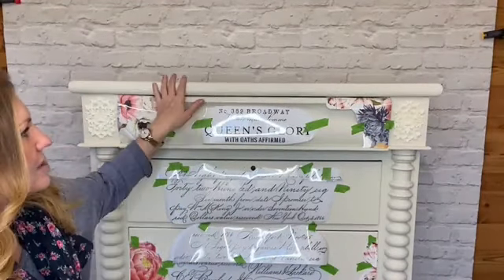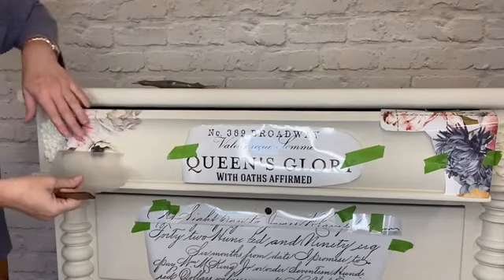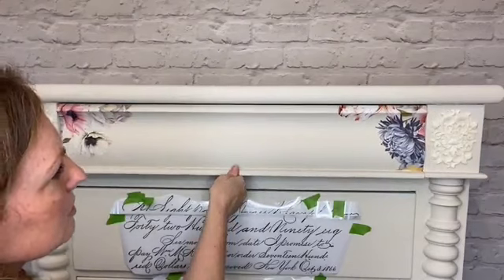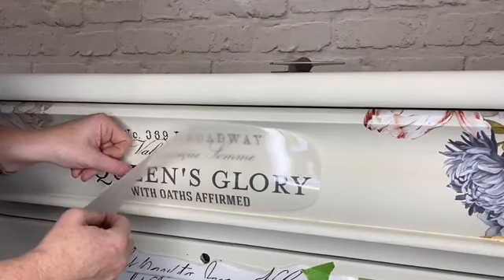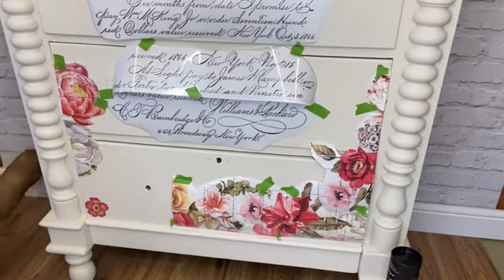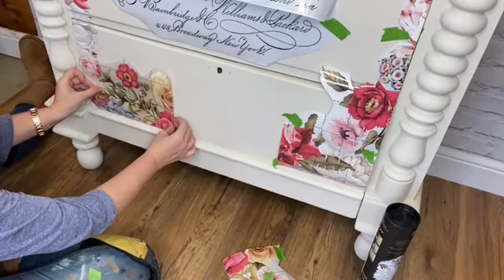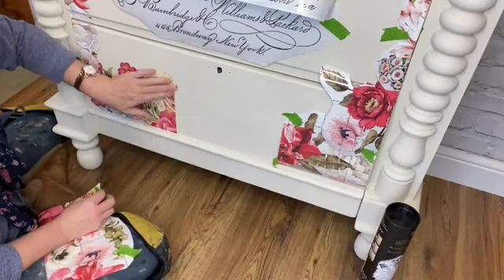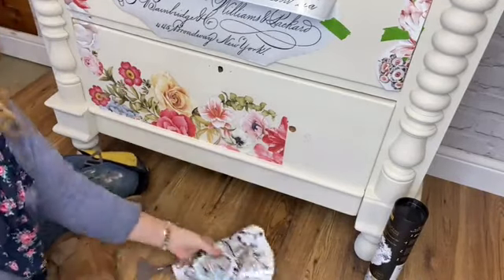Transfer on a Victorian set of drawers with Nicci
Join Brand Ambassador Nicci from Gracie's House working on Victorian set of drawers with Parisian Letter & Wondrous Floral